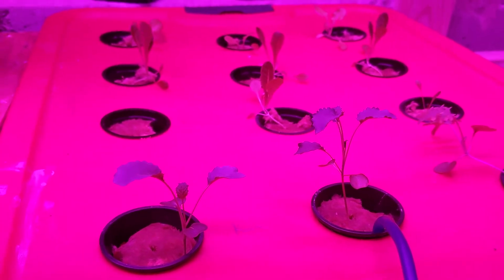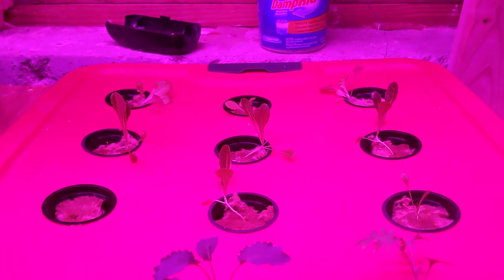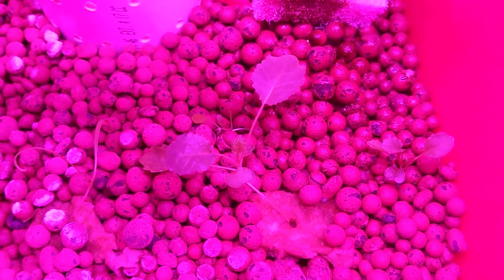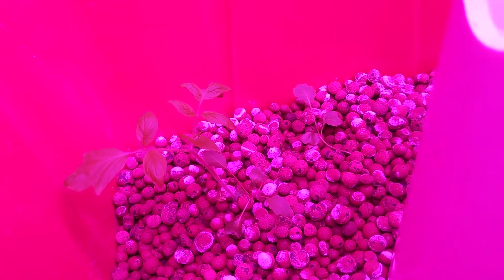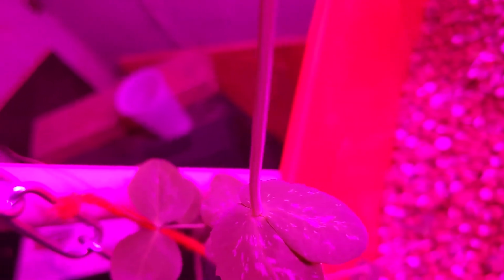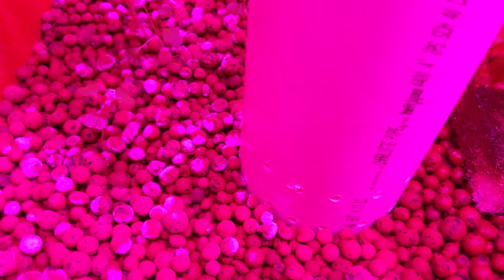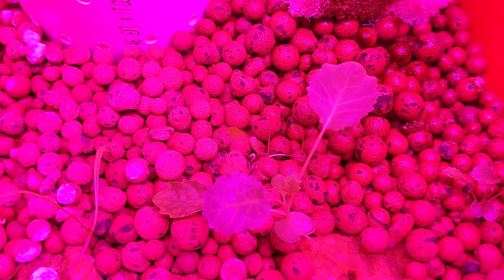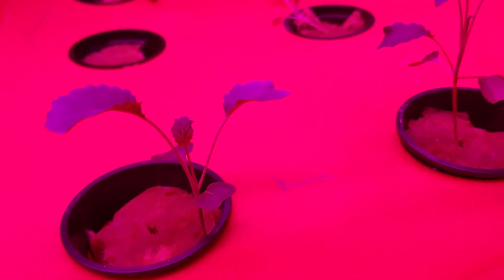Hydroponic Gardens Vs Aquaponic Gardens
In this video I will be showing you issues that I am having in the garden and the success of the garden. let me know down in the comments what you guys think and what garden you would prefer.
Thank you for your patience throughout the reading and for your support on my channel I really do appreciate it.